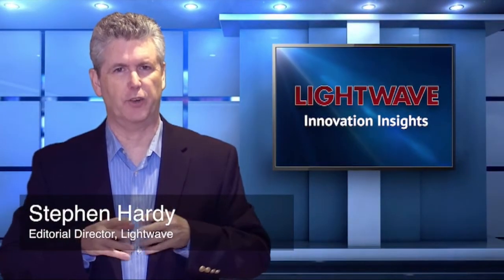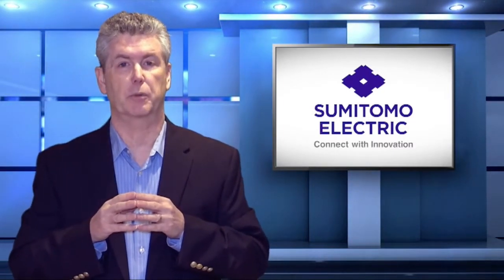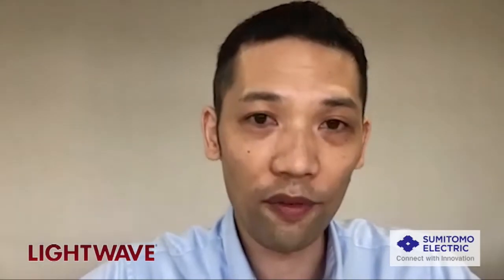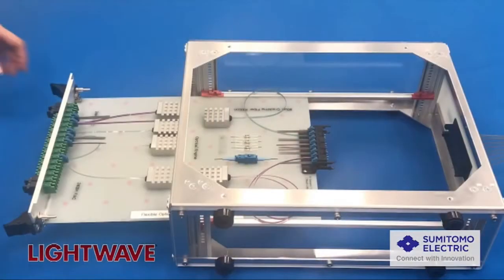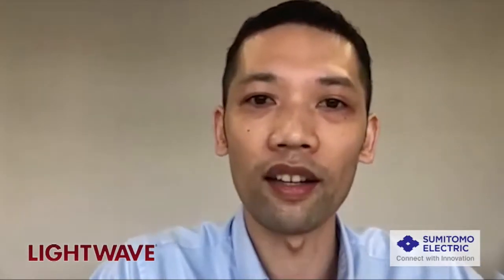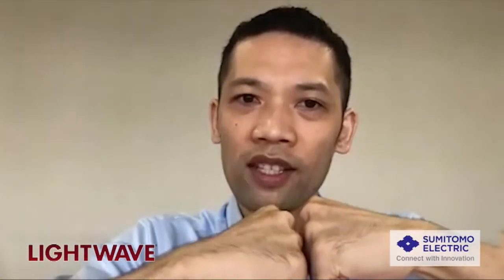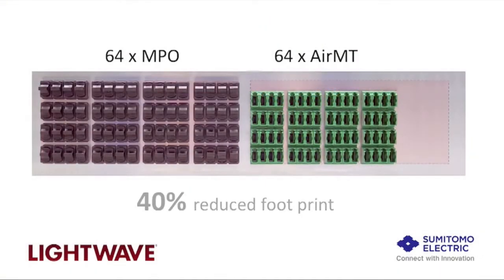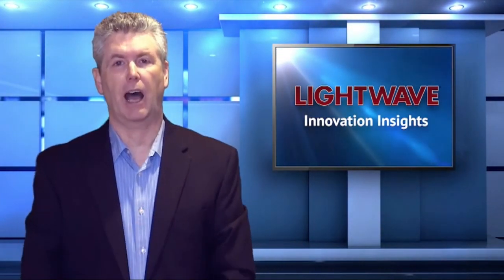AirMT_reduced length_Multi fiber interconnect